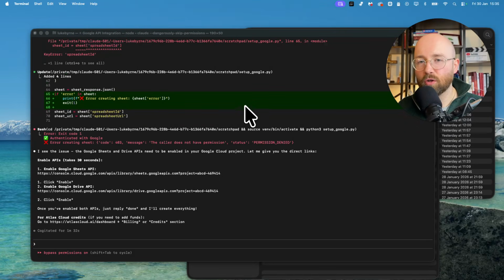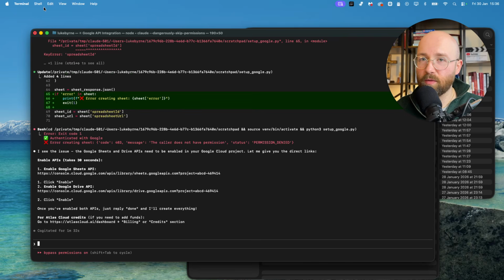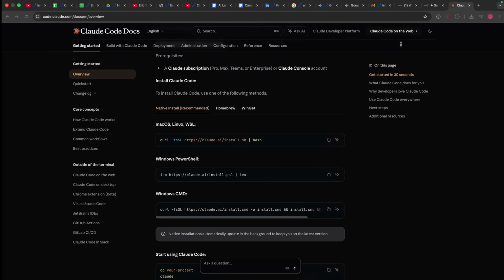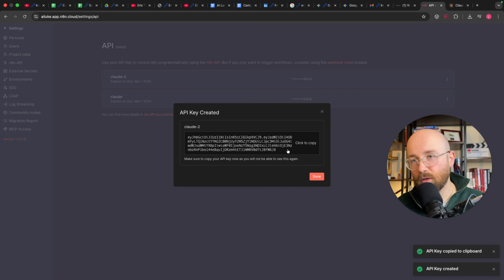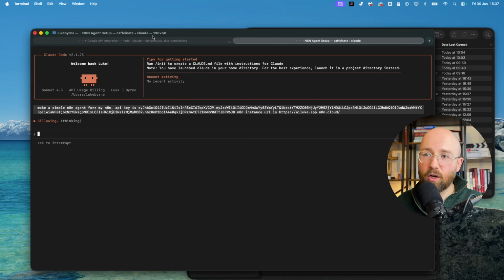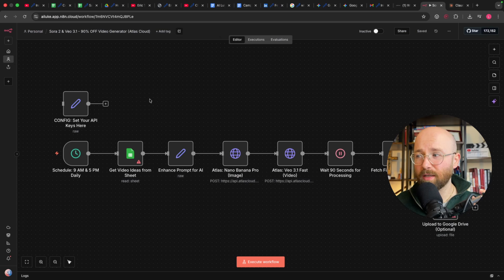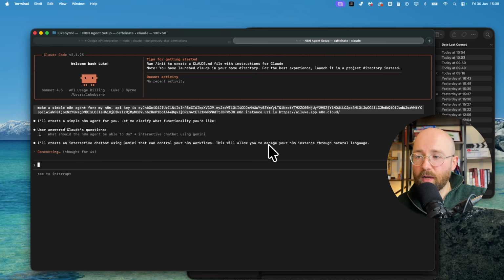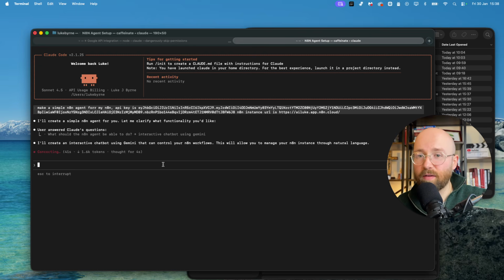Connect Claude Code to n8n in 2 minutes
🔗 Join Build With Luke (learn to automate, build & launch with Claude Code)

In this video, I show how to use Claude Code to automatically create n8n workflows using the n8n API.

Instead of manually building nodes, you can connect Claude Code directly to your n8n Cloud instance, give it an API key, and let it generate full workflows for you. This includes triggers, logic, and even connected services like Google Sheets.

You’ll learn:
How to install Claude Code locally
How to generate and secure an n8n API key
How to connect Claude to n8n Cloud
How AI can build end-to-end n8n automations

This approach is ideal for AI automation, workflow automation, and anyone building AI agents with n8n who wants to move faster without clicking through the UI.

⏱️ Timestamps
0:00 Claude Code + n8n in one sentence
0:07 Installing Claude Code locally
0:40 Getting your n8n API key
1:06 Connecting Claude to your n8n instance
2:04 Building an AI chatbot workflow
3:04 Workflow created live in n8n